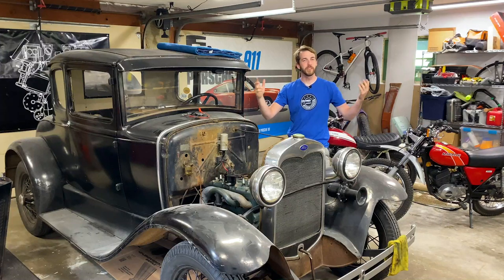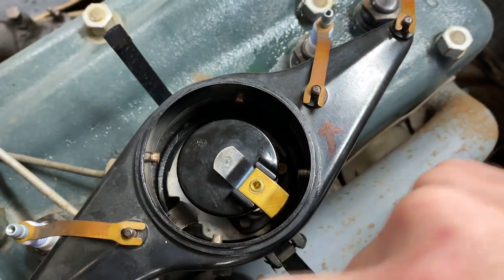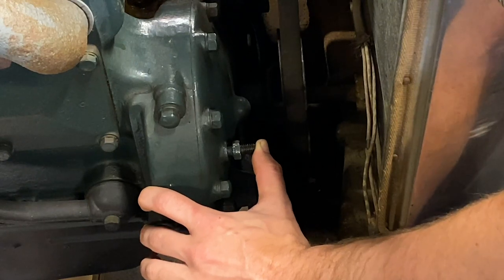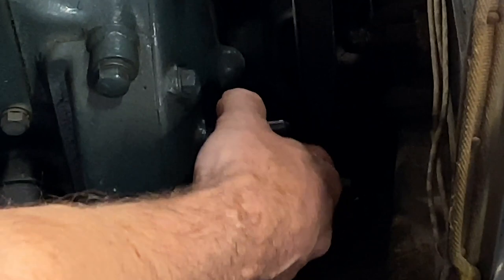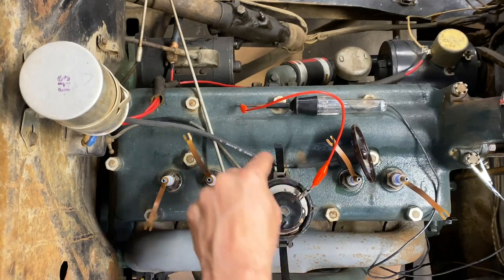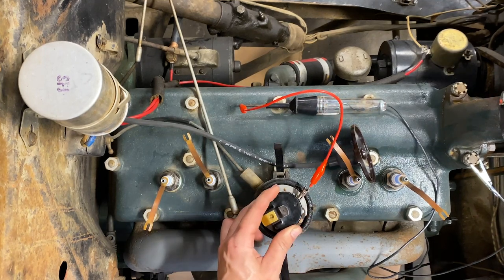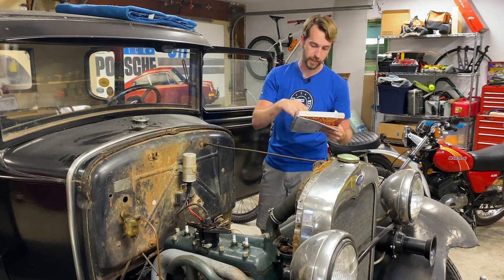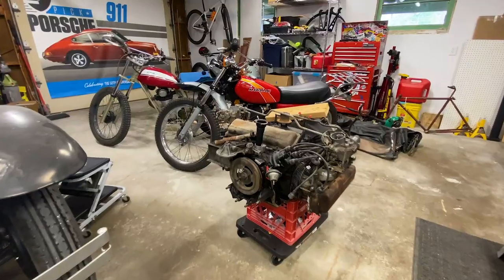Setting the timing on a Model A | Kyle's Garage - Ep. 6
Kyle adjusts the timing on his Model A and seeks advice for a new engine project.